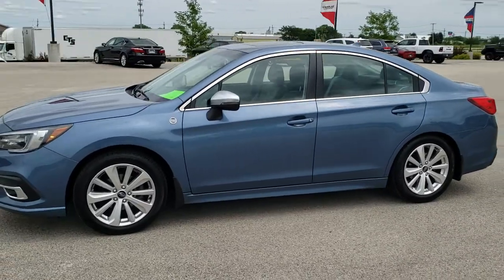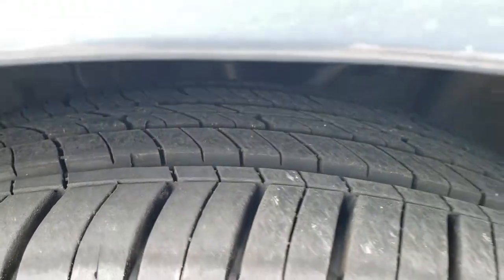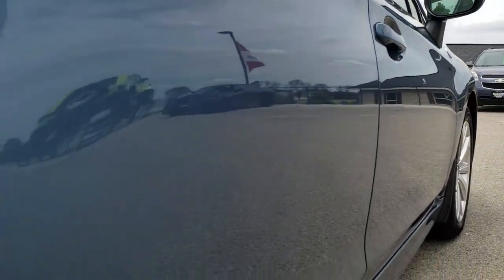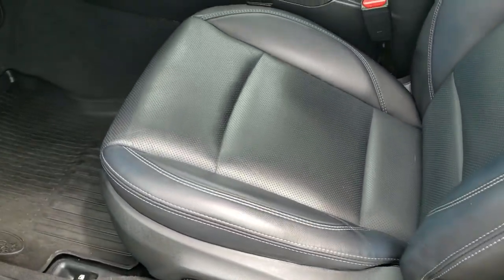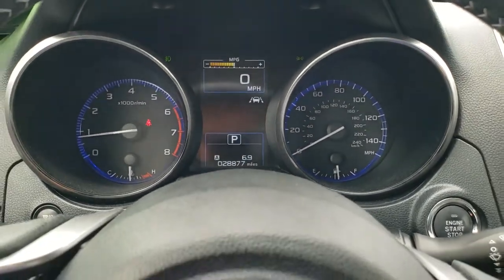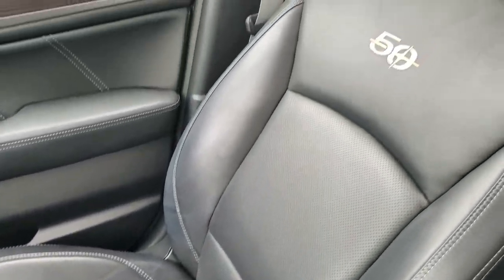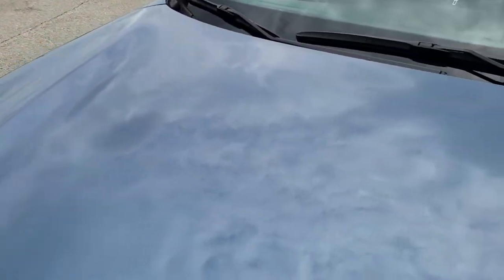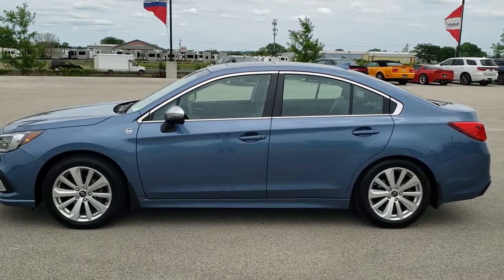2018 SUBARU LEGACY LIMITED 50TH ANNIVERSARY AWD HERITAGE BLUE WALK AROUND REVIEW SOLD! 10537B SUMMIT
This 2018 SUBARU LEGACY LIMITED 50TH ANNIVERSARY AWD WITH NAV AND MOON IN HERITAGE BLUE METALLIC FOR SALE IN FOND DU LAC WISCONSIN is the vehicle we did walk around review of today.

Thank you for checking out this video of this 2018 SUBARU LEGACY LIMITED 50TH ANNIVERSARY AWD WITH NAV AND MOON IN HERITAGE BLUE METALLIC FOR SALE IN FOND DU LAC WISCONSIN

STOCK: 10537B
PRICE: $19,999
MILES: 28,873
MAKE: SUBARU
MODEL: LEGACY
VIN: 4S3BNAN60J3026708
LOCATION: FOND DU LAC OSHKOSH WISCONSIN, 54937 TRUCKS ON 41

1 OWNER! CLEAN TITLE HISTORy! 2.5 Liter DOHC Flat 4 Engine, 175 Horsepower, Four Door Sedan, 2.5i Limited Package, 50th Anniversary Package, Automatic Transmission Center Console Shifter, Symmetrical All Wheel Drive Four Wheel Drive AWD, Factory GPS Navigation System, Power Sunroof Moonroof Sun Roof Moon Roof, Reverse Backup Camera Rearview Camera, Blind Spot Monitoring System BSMS, Adaptive Speed Control Cruise Control, Blind Spot Monitoring with Rear Cross-Path Detection, Forward Collision Warning System, Lane Departure Warning with Lane Keep Assist, Dual Power Heated Seats, Non Smoker, Black Ebony Leather Seats, Bucket Seats, Memory Driver's Seat, 2nd Row Heated Seats, 2nd Row Bench Seating, Power Mirrors with Built-in Directional Signals, Heated Power Mirrors with Blindspot Indicators, Electronic Stability Control Traction Control ESC, Cooper 225/50 R18 Tires, Factory Alloy Rims Premium Wheels, Four Wheel Disc Brakes, HID High Intensity Discharge Headlights, LED Fog Lights, LED Running Lights, LED Tail Lamps, Sonar with Front and Rear Bumper Sensors, Chrome Tipped Exhaust, Chrome Trimmed Grill, AM / FM Radio Tuner, Sirius/XM Satellite Radio Capabilities Sirius / XM, CD Player, Harmon / Kardon Premium Audio Sound System Harmon/Kardon, Bluetooth, Hands-Free Phone Controls Blue Tooth, Auxiliary MP3 Jack Portable Audio Connection, USB Jack Portable Audio Connection, Keyless Entry System, Push Button Start, Rear Window Defroster, Adjustable Height Seatbelts, Driver and Passenger Front Air Bags, L.A.T.C.H. Child Safety System, Side Curtain Air Bags SRS Safety Restraint System, 2nd Row Power Windows, Multi-Function Steering Wheel Controls, Homelink System with Three Programmable Buttons for Garage Doors, Lighting Systems & Security Systems, Compass, Outside Temperature Display and Mileage Display, Dual Multi-Zone Climate Control , Fold Down Rear Seats, Factory All Weather Floormats, Woodgrain Dash And Door Trim, Air Conditioning AC, Cruise Control, Power Locks, Power Windows, Automatic Headlights Autolamp, Tilt/Telescope Steering Wheel, 3 Year / 36,000 Mile Remaining Factory Bumper to Bumper Warranty, Whichever comes first, 5 Year / 60,000 Mile Remaining Powertrain Factory Warranty, Whichever comes first, Heritage Blue Metallic, ONE OWNER! CLEAN AUTOCHECK! Very very clean inside and out! This is one of the sharpest 2018 Subaru Legacy cars we have ever had on our lot! Make your move before this super clean 4wd is gone! 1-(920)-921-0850 . Summit Automotive Chrysler Dodge Jeep Ram in Fond du Lac, Wisconsin also Proudly Serving Oshkosh, Madison, Milwaukee, Sheboygan, Appleton, and Waupun is a family owned and operated dealership since 1959. We take great pride in our new and used car and truck center with vehicles to fit everyone's budget. We have ON THE SPOT FINANCING. BAD CREDIT OR GOOD CREDIT, we work with over 20 lenders to get you APPROVED AT THE MOST COMPETITIVE RATES. We provide AIRPORT TRANSPORTATION and NATIONWIDE DELIVERY OPTIONS. We are conveniently located on HWY 41 at EXIT 98, Hwy 151 at Military Rd. Exit . Just Look For The TRUCKS ON 41. Advertised price does not include, tax, title, registration and service fee.

STOCK: 10537B
PRICE: $19,999
MILES: 28,873
MAKE: SUBARU
MODEL: LEGACY
VIN: 4S3BNAN60J3026708